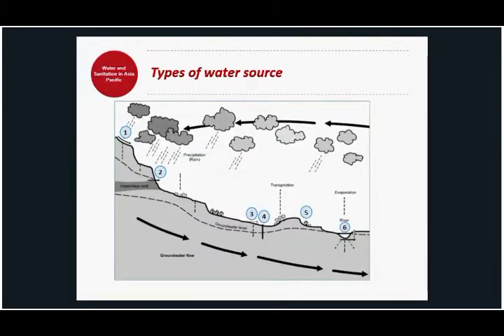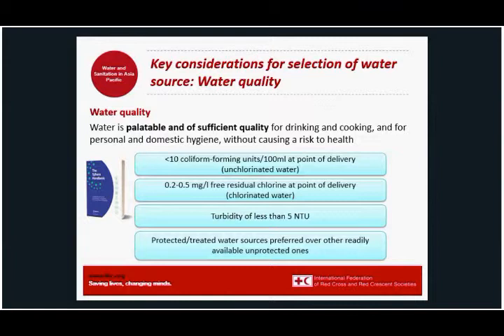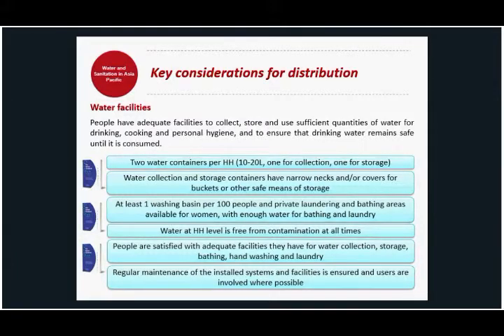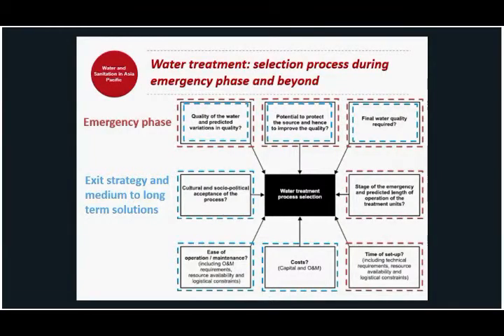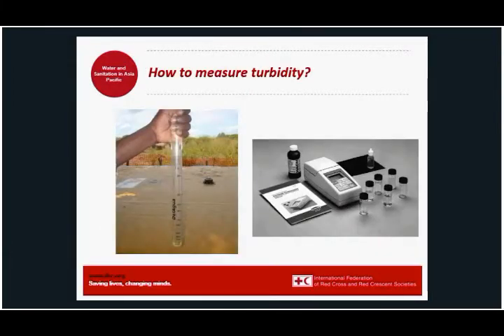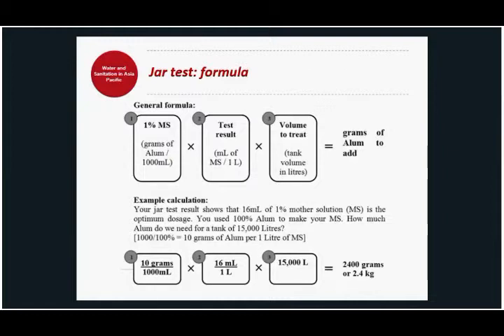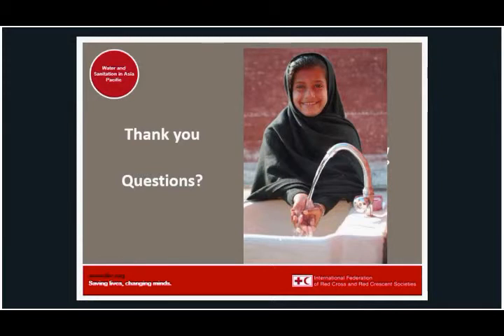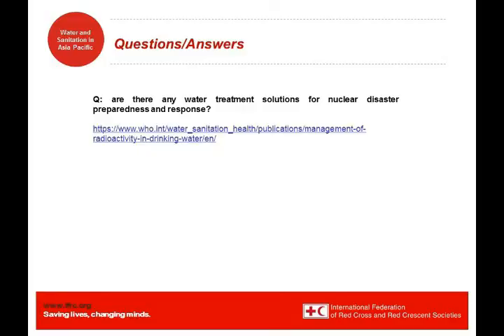Part 2 - Water Supply Site selection & Water Treatment and Distribution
This webinar is the second of a serie of 5 webinars that were held in April and May 2019 by the IFRC Asia Pacific Regional Office